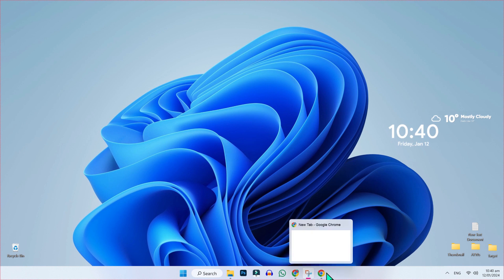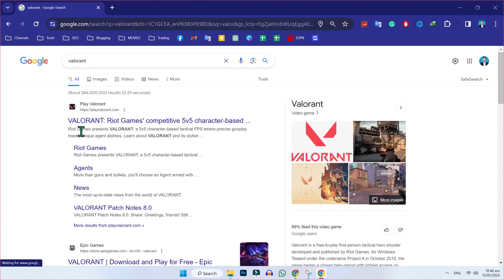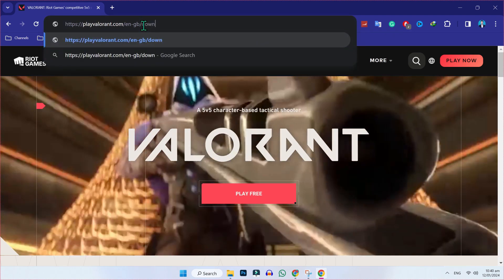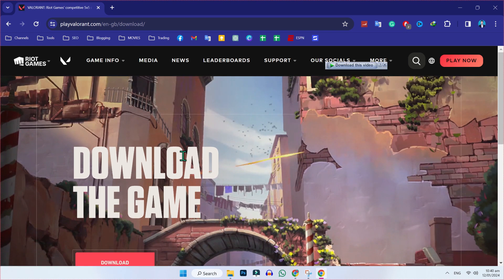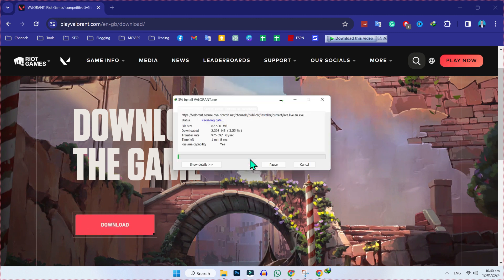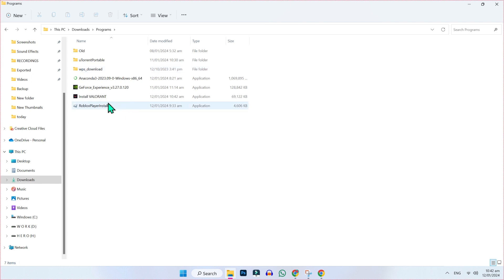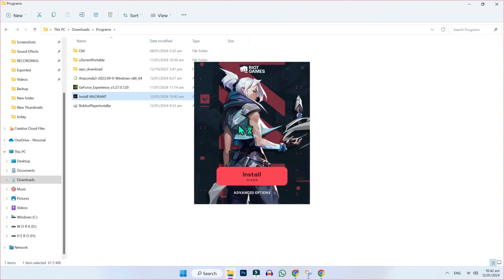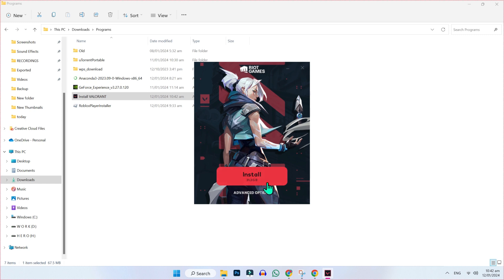How To Download and Install Valorant In Windows 11/10 (Updated)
In this Tutorial you'll learn How To Download and Install Valorant In Windows 11/10  in 2024. Which will help you to  Download and Install Valorant In Windows 11/10.

Ready to dive into the action-packed world of Valorant on your Windows 11 or 10 PC? You're in the right place! In this comprehensive tutorial, we'll walk you through the step-by-step process of downloading and installing Valorant, ensuring you're geared up for intense gaming sessions.

Join us as we explore the official channels to download Valorant securely. From system requirements to navigating the installation process, we've got you covered. Whether you're a seasoned gamer or new to Valorant, this guide will equip you with everything you need.

By the end of this video, you'll have Valorant installed on your Windows 11 or 10 system, ready to showcase your skills in this thrilling first-person shooter.

If you find this video helpful, share it with your gaming buddies who might be gearing up for some Valorant action. Let's get you started on your journey to become a Valorant legend!

By The End Of This Tutorial, You'll Have a Fully Known  By How To Download and Install Valorant In Windows 11/10

➤📋 CHANNEL ABOUT:

This Channel Covers the following Topics:

○ Roblox Tutorials
○ YouTube Tips
○ Adsense Tutorials
○ PC Softwares